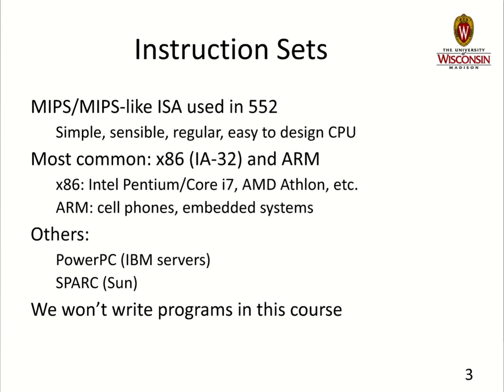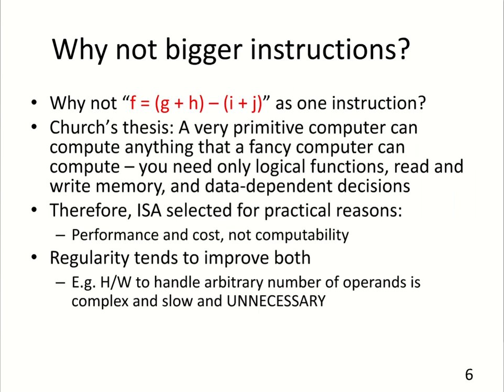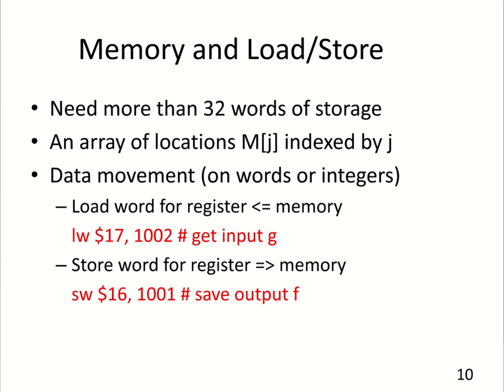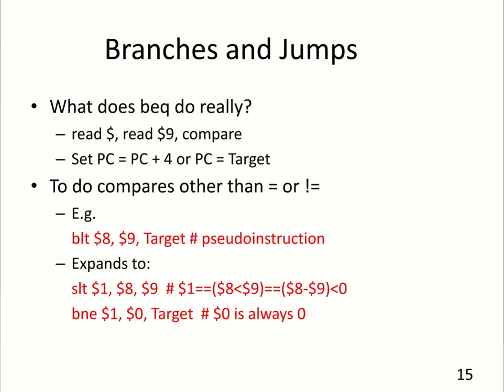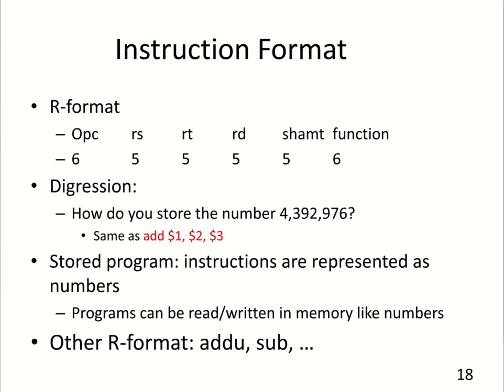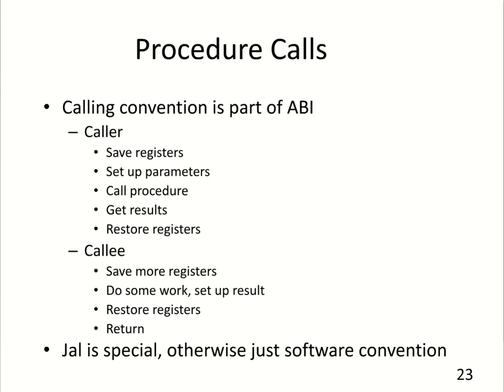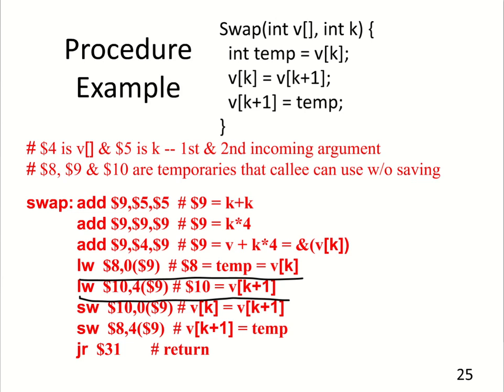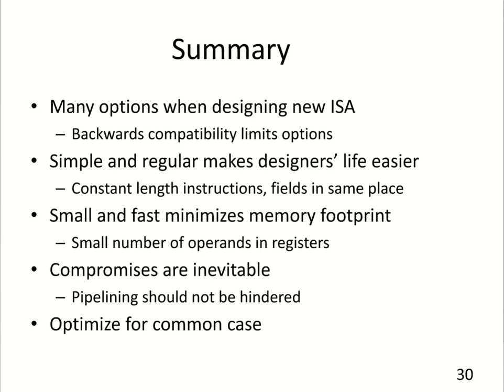ECE 552 Lecture 04: Instruction Set Architecture (MIPS)